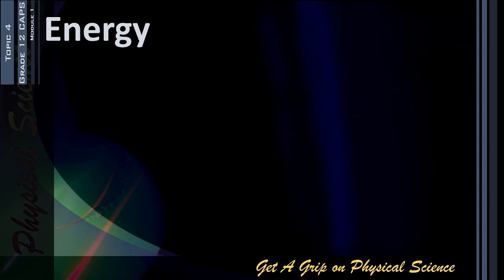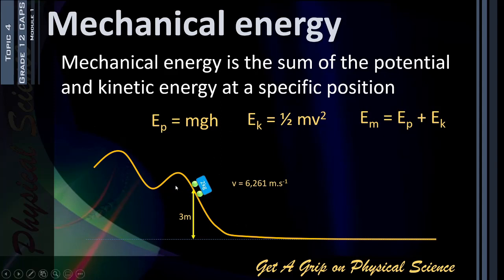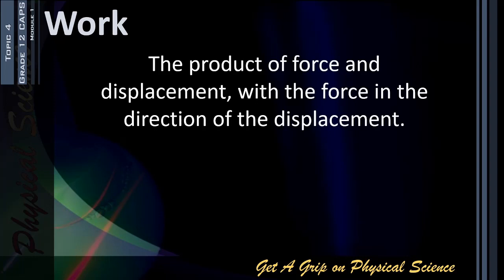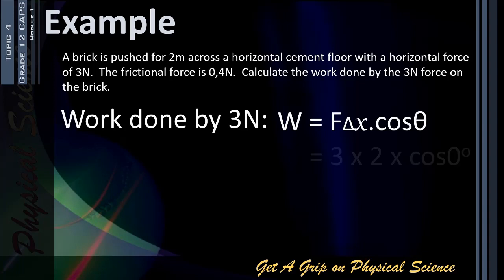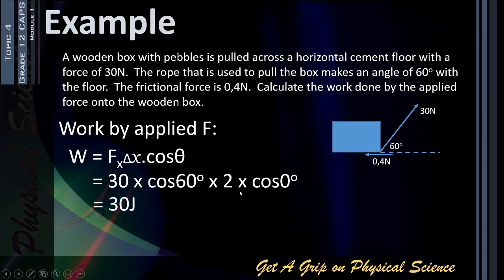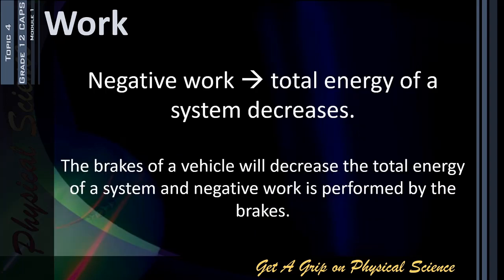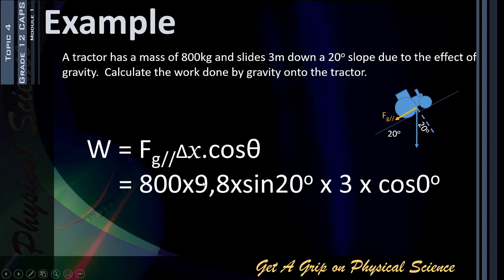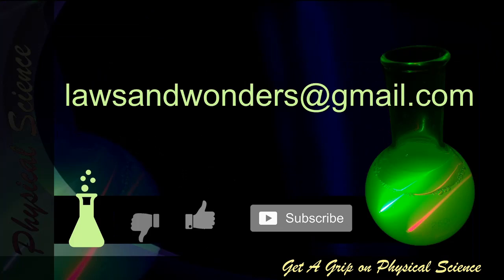Work, energy and power module 1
The first of five modules on the topic Work, Energy and Power for Grade 12 learners following the CAPS syllabus in South Africa